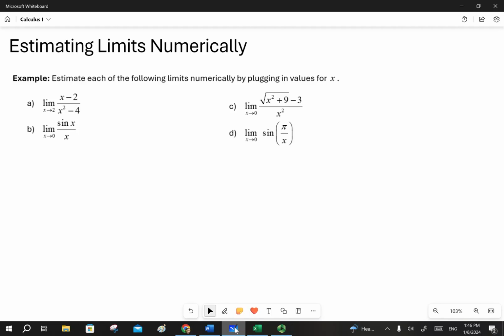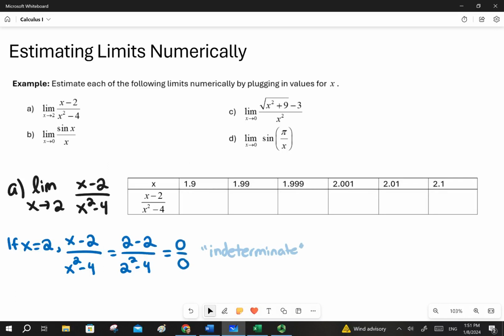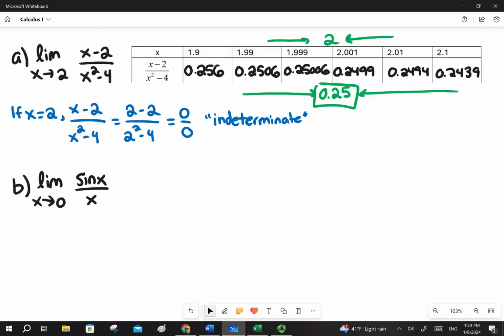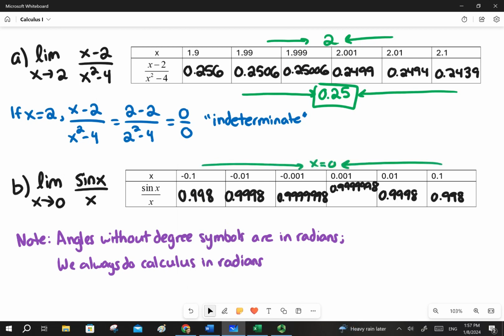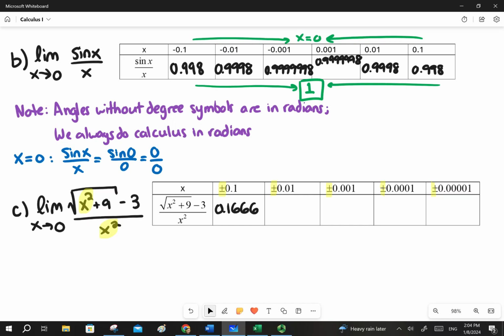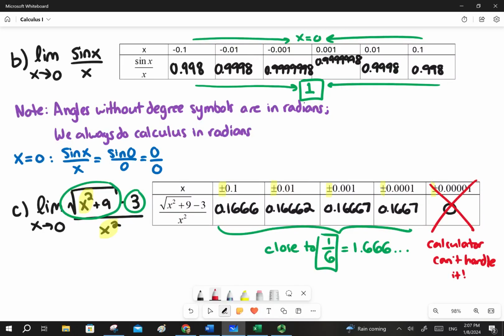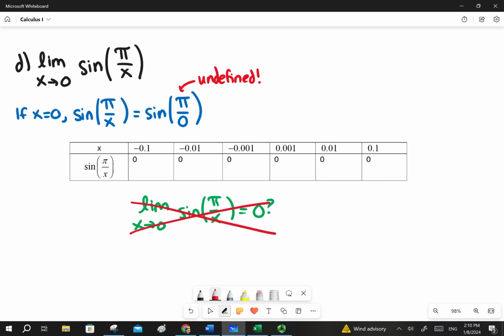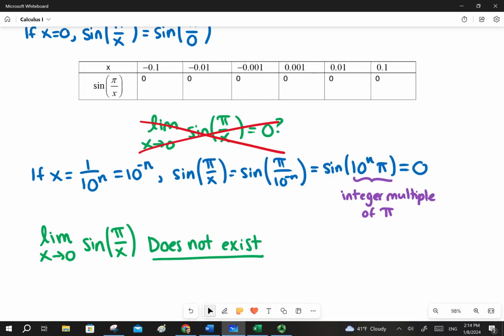Estimating Limits Numerically